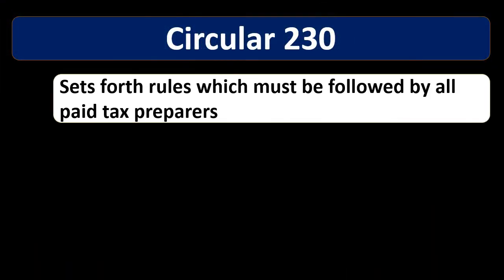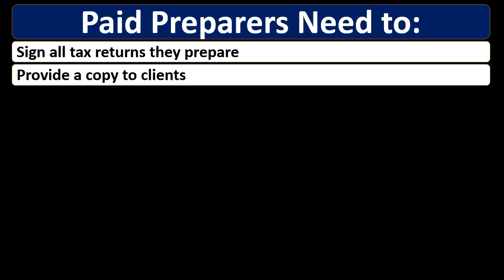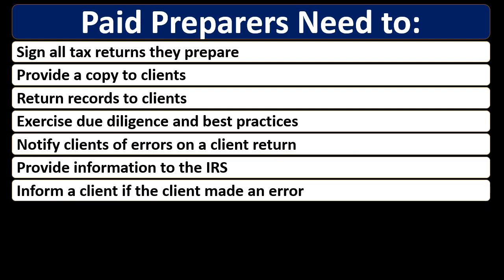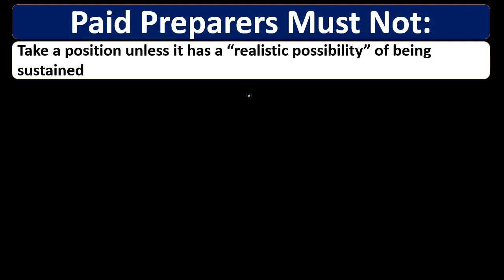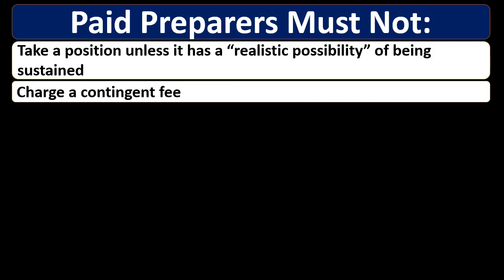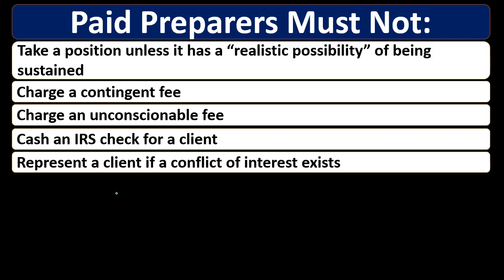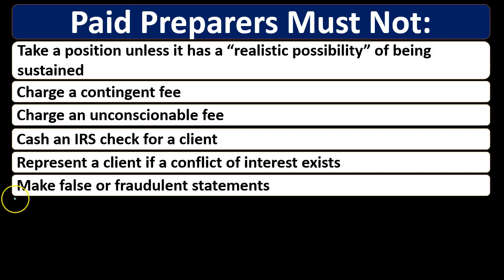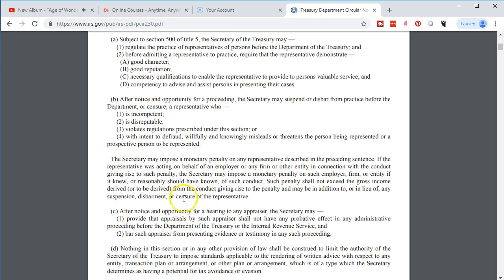Circular 230 - Rules For Paid Tax Preparation - Income Tax 2018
Circular 230 - Rules For Paid Tax Preparation